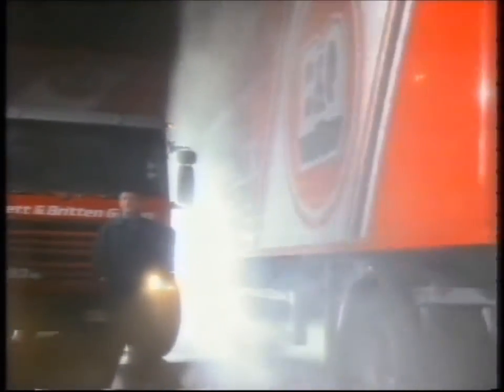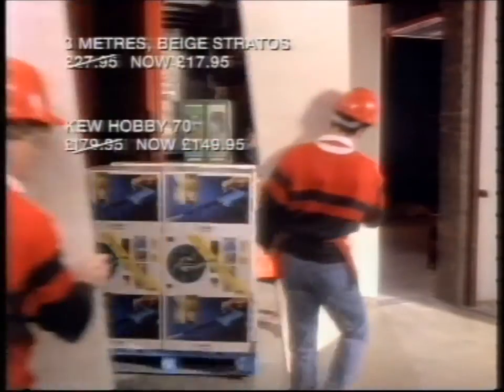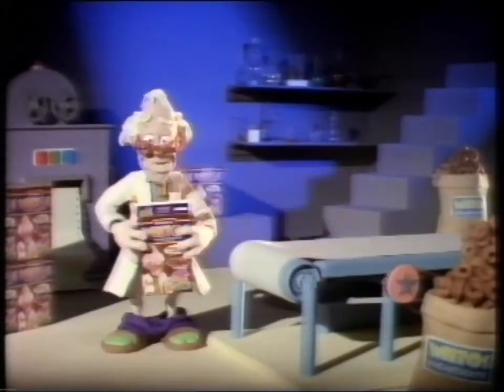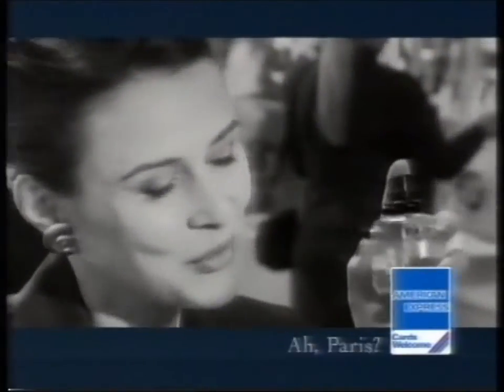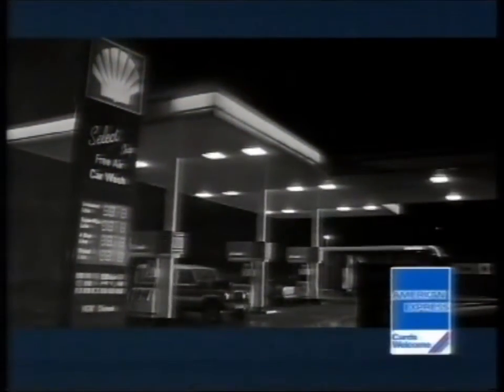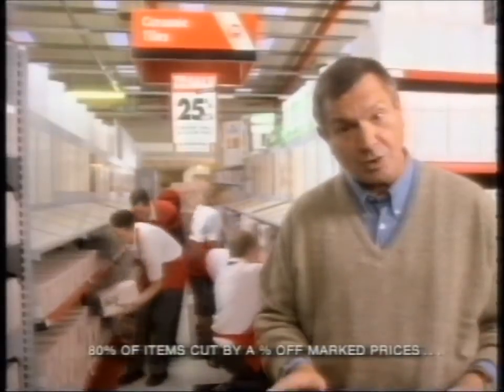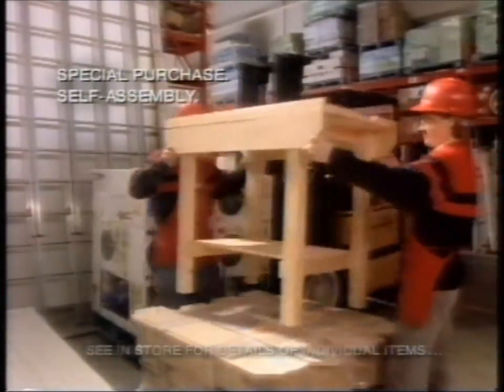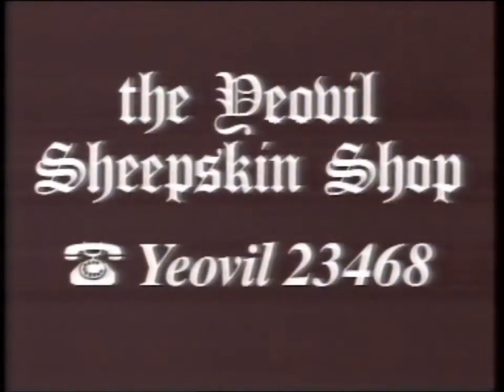TVS Adverts 26th December 1992 - Part 5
Part 5 of 6 Adverts recorded 26th December 1992, taken from a VHS tape recorded in the TVS / Meridian South ITV regions. A recording of adverts shown Boxing Day 1992, on TVS before they lost their franchise. Here is an advert break shown between the Boxing day film, Sword In the Stone in the afternoon. Adverts include B&Q, Weetos, Army and Navy, American Express, B&Q (again), The Yeovil Sheepskin Shop, Alders, America, & Seeboard